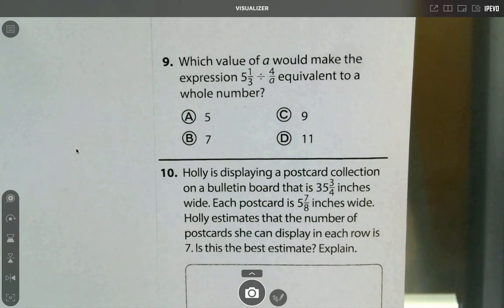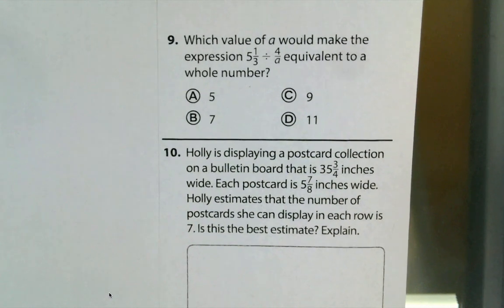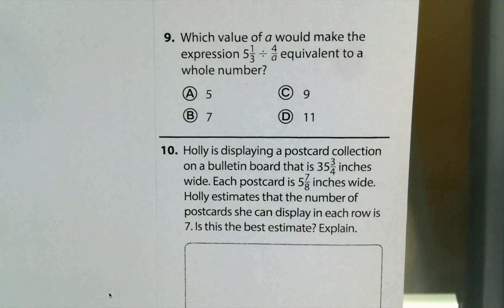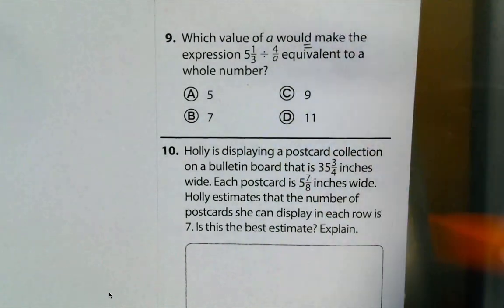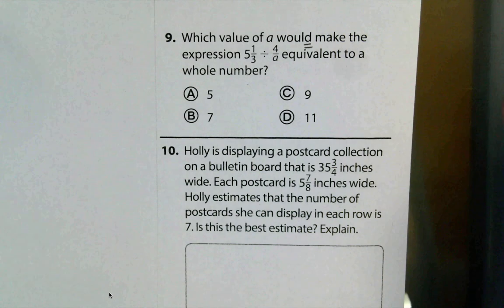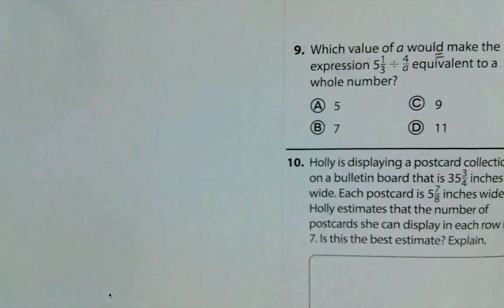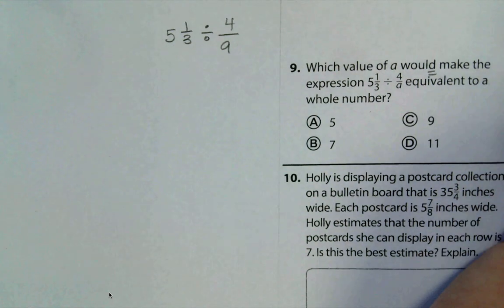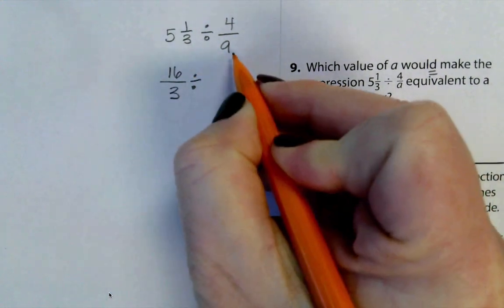Topic 1 Test Review Q9